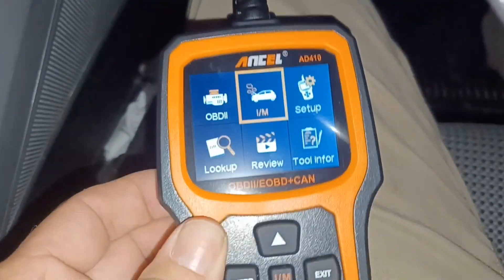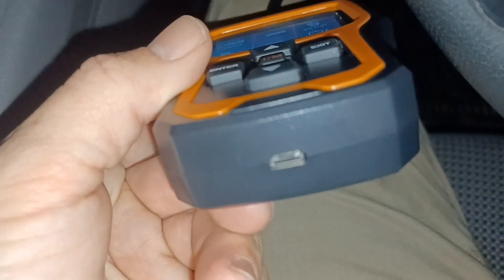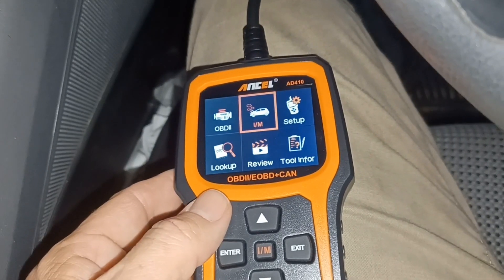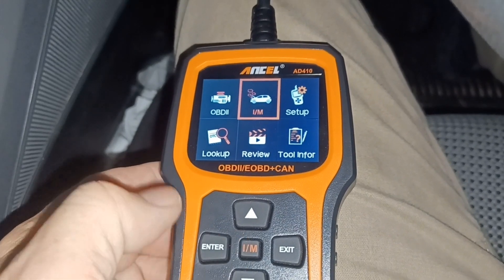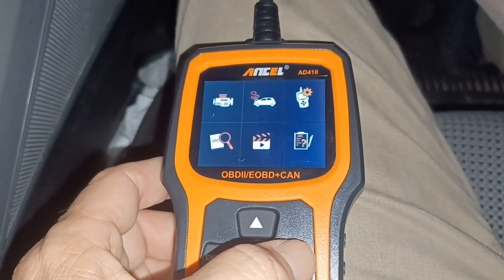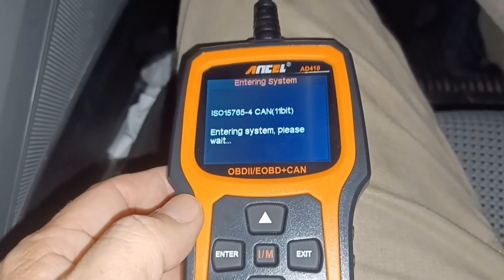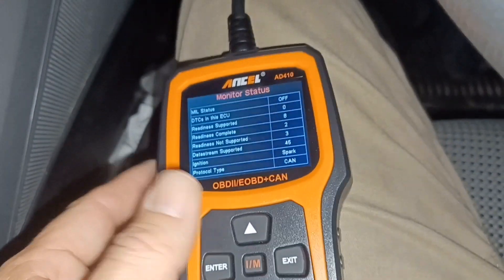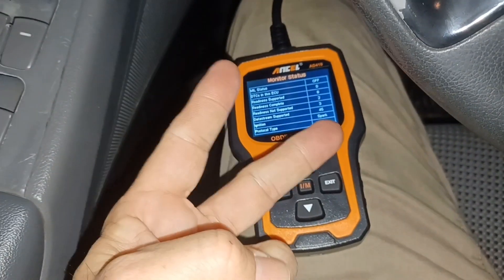ANCEL AD410 OBD2 / EOBD + CAN Code Reader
The update software only support windows 7/8/10

COMPATIBILITY - Works on MOST 1996 and newer US-Based, 2000 and newer EU-Based and Asian cars; Supports ALL OBDII protocols - KWP2000, ISO9141, J1850 VPW, J1850 PWM and CAN (Controller Area Network); Works with English, German, French, Spanish, Finnish, Dutch, Russian and Portuguese; Don't need any Battery or Charger, gets the power directly from the OBDII Data Link Connector in your vehicle.